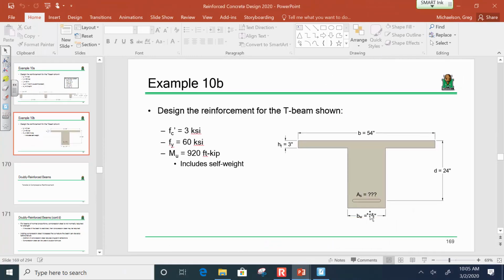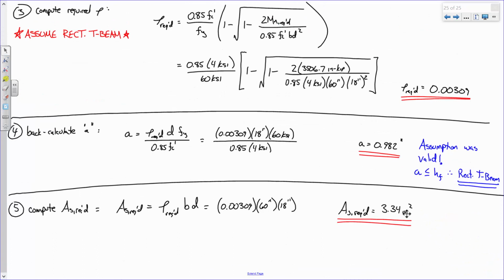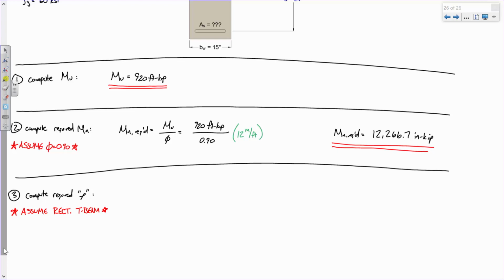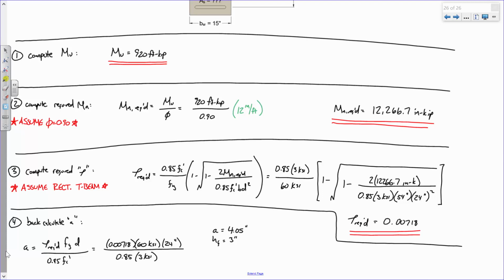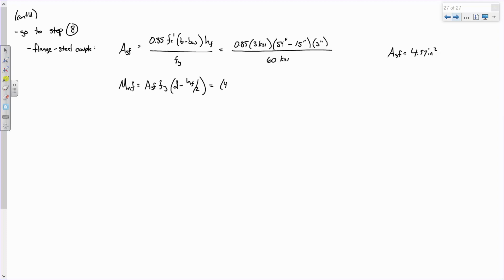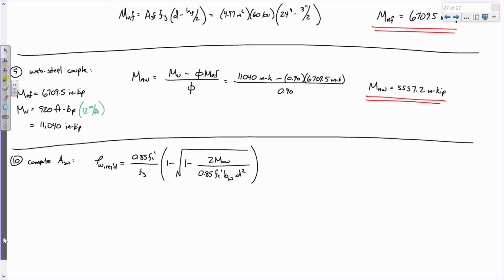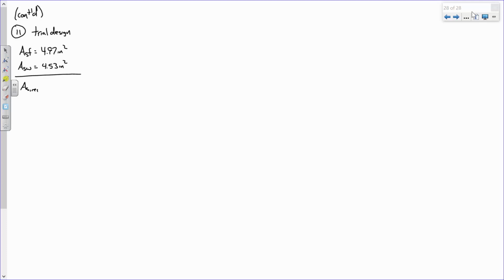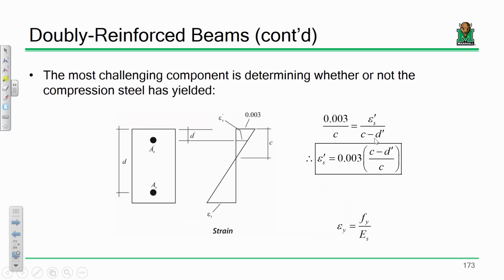CE 413 Lecture 21: T-Beam Design, True T-Beams (2020.03.02)